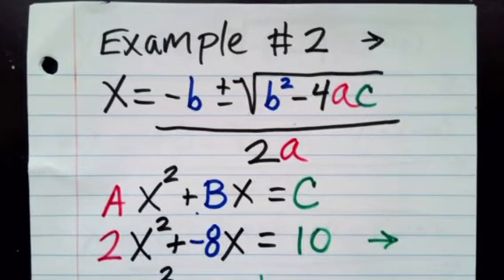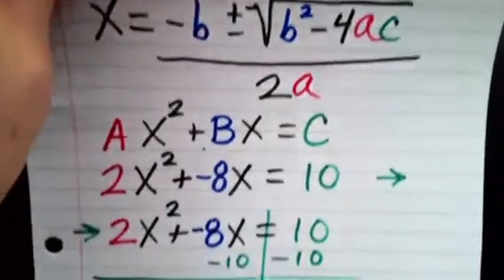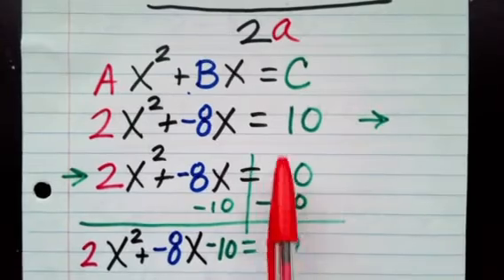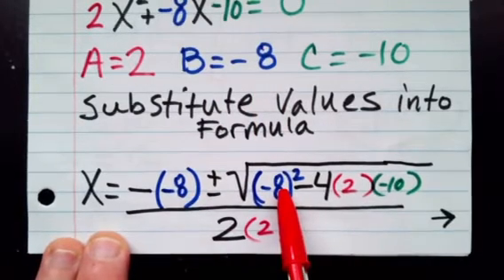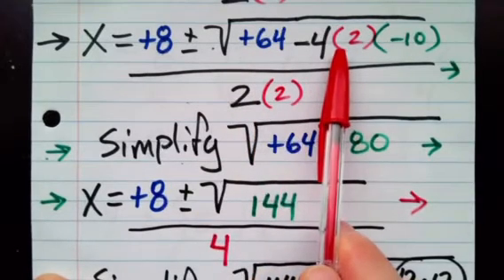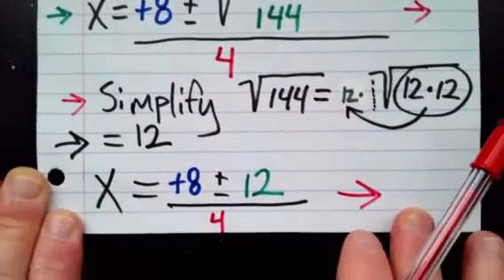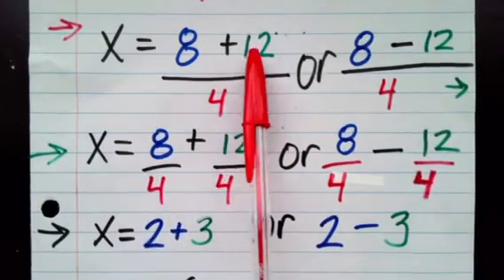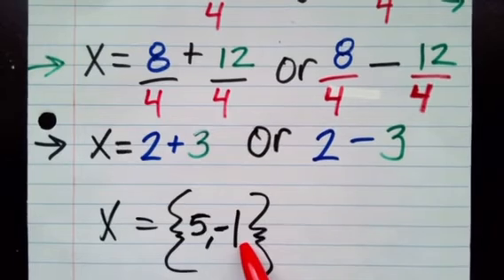Using the Quadratic Formula to Factor Polynomials Video #4